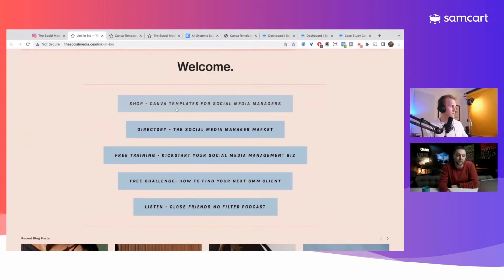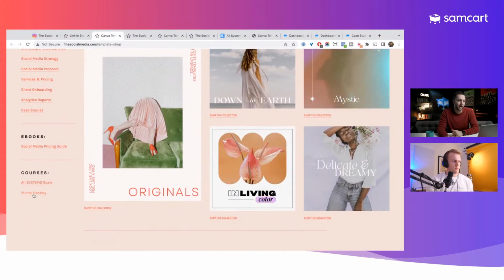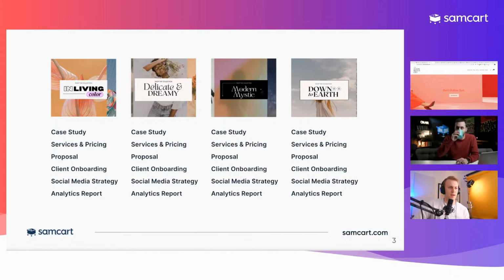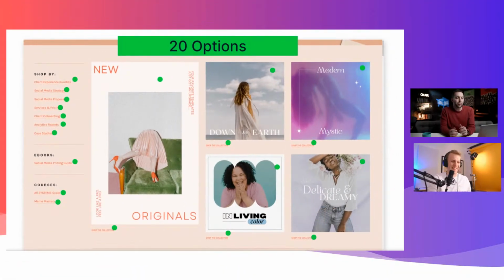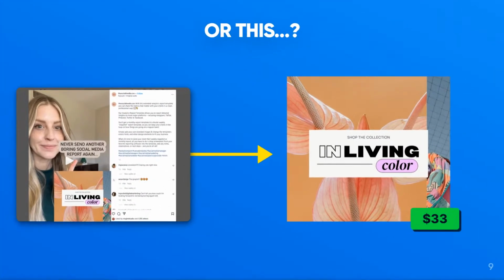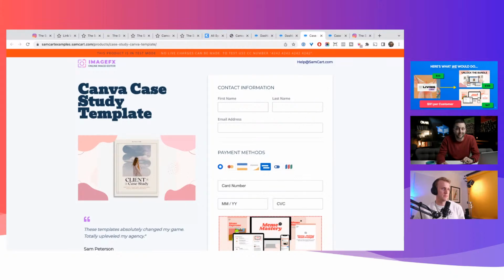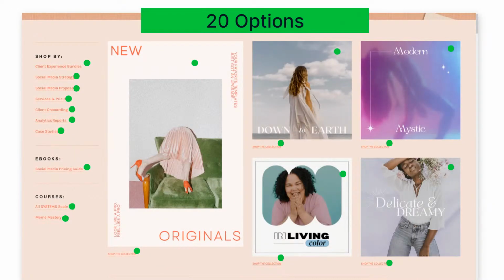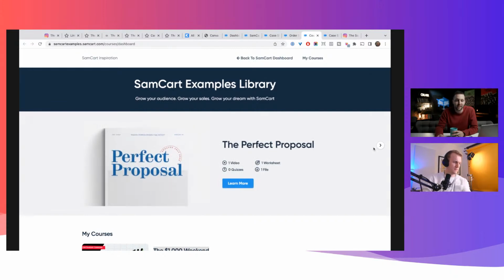The Lifestyle of a Six-Figure Social Media Guru | Stephanie Gilbert (Social Media CEO)